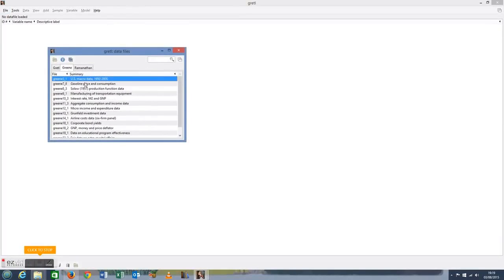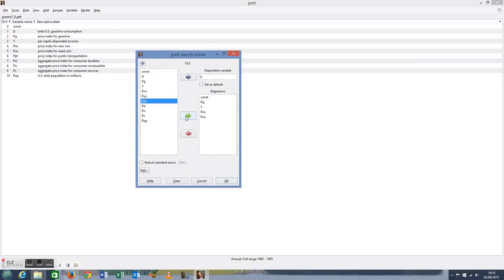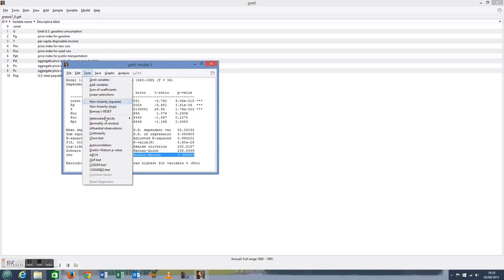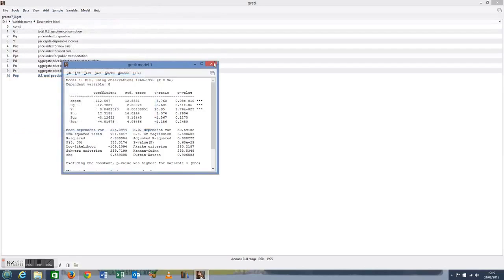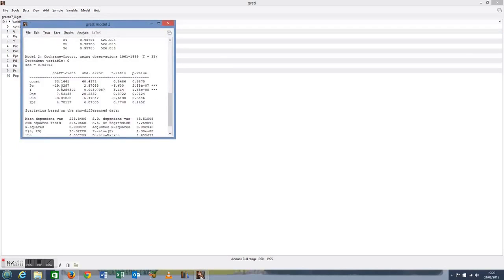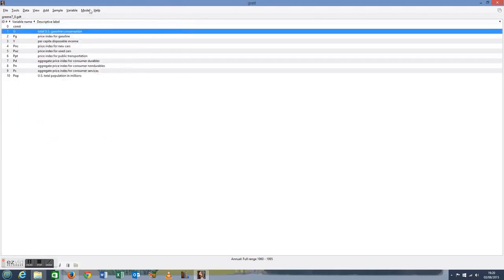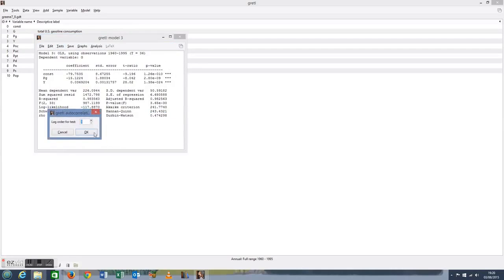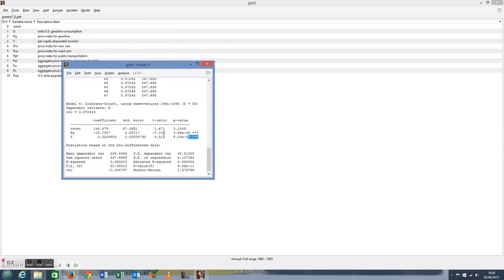Autocorrelation correction in gretl